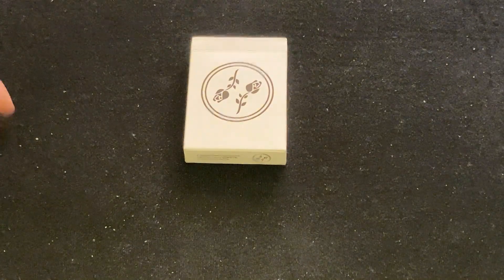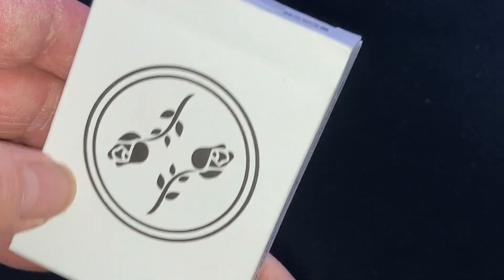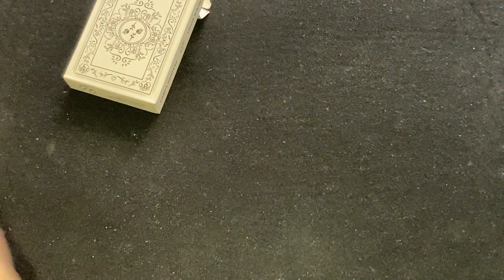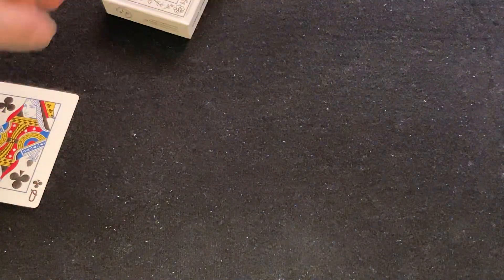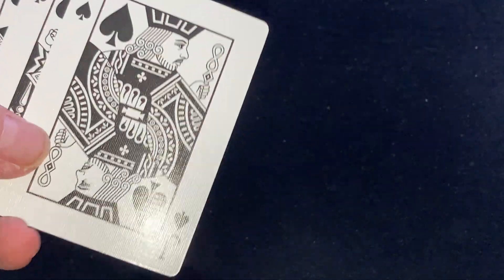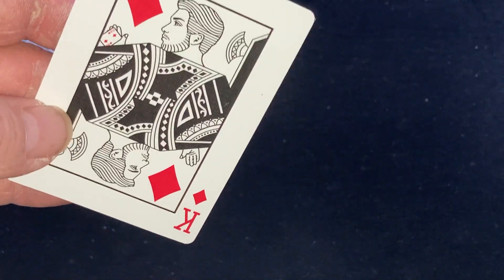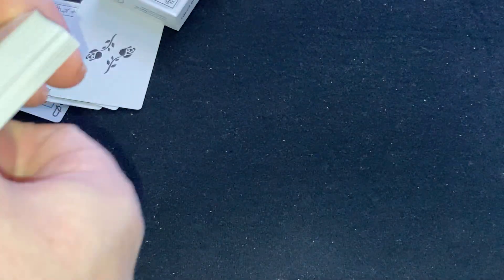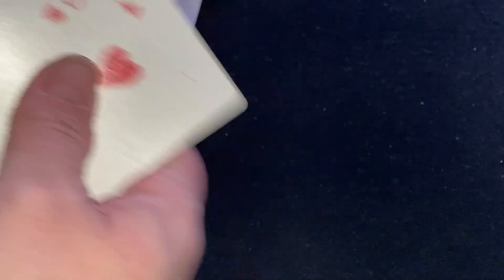Black Roses Phantom Edition Deck Review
blackroses.cards

Want to send me something? Here is my PO address:
Victor Miranda
Canada

Card Game
Deck Review
How To Play
Unboxing
Board Game
Cartamundi
USPCC
Board Game Geek
Kickstarter